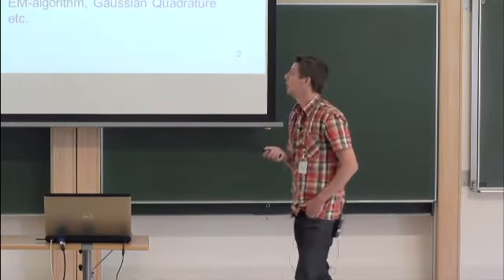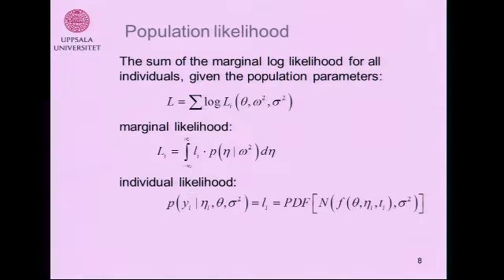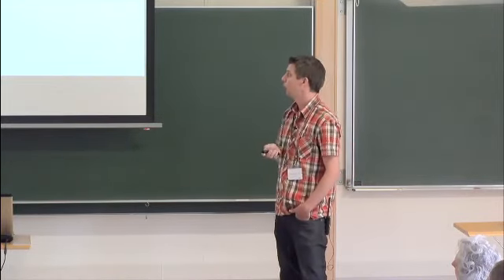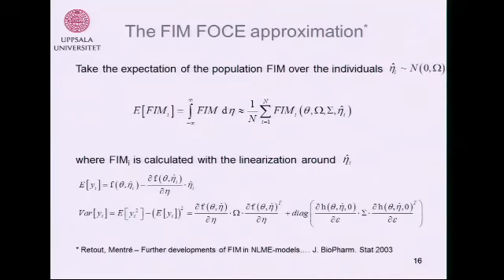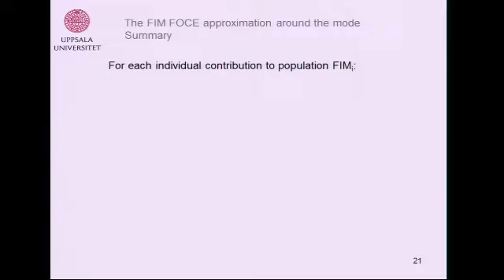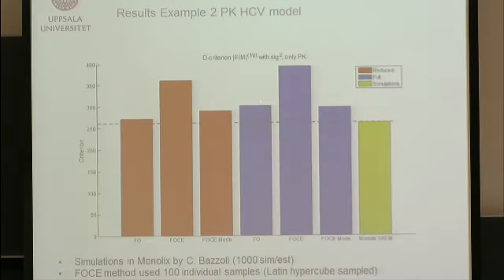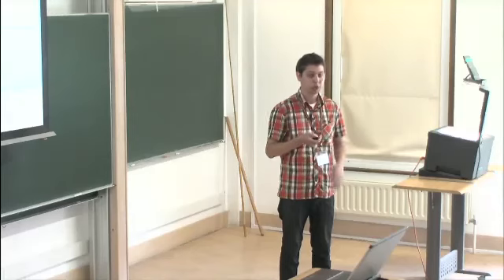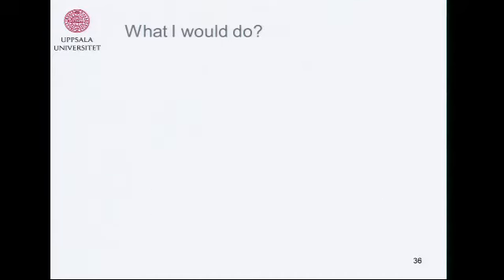Prof. Joakim Nyberg | Improved conditional approximations of the population Fisher information...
Title: Improved conditional approximations of the population Fisher information matrix
Speaker: Professor Joakim Nyberg (Uppsala Universitet)
Date: 12th Aug 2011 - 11:45 to 12:30

🗓️ Event: (DAEW02) Optimum design for mixed effects non-linear and generalised linear models